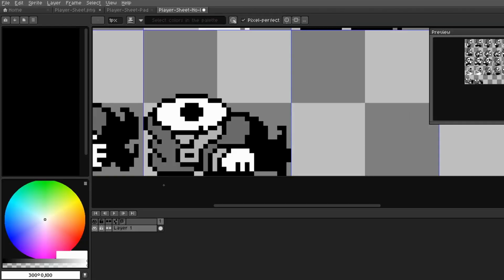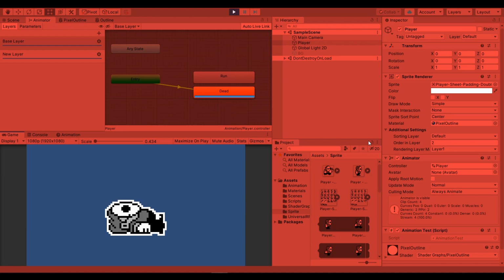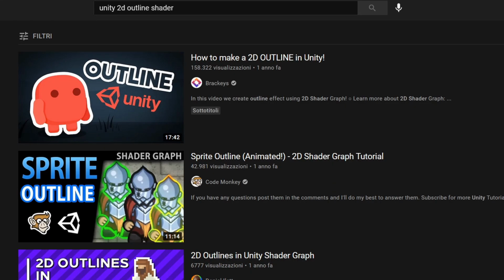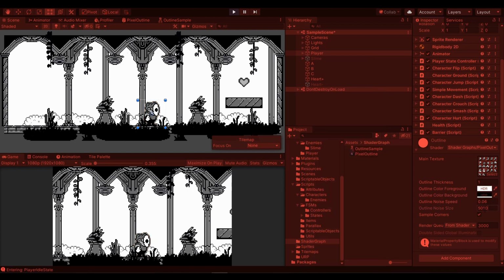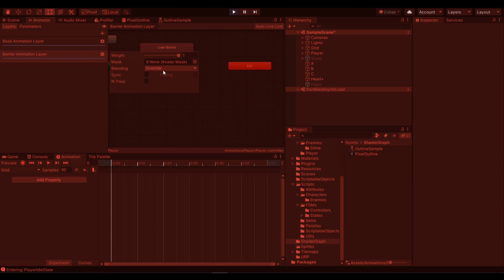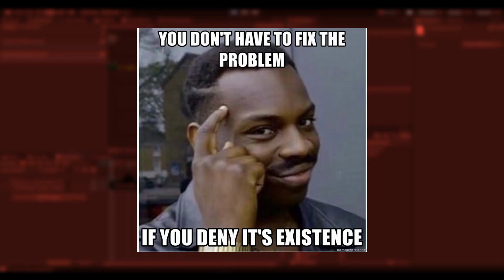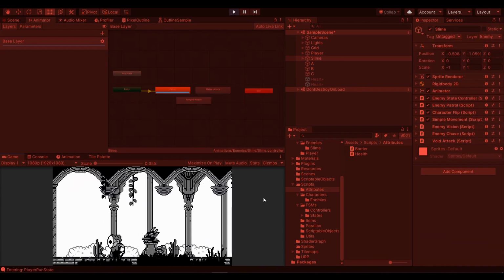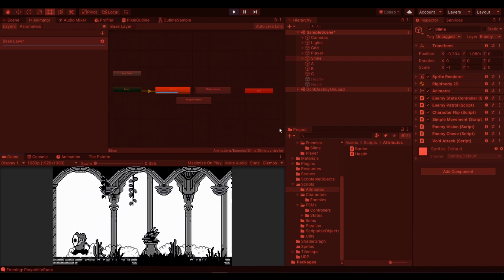Indie Game Devlog - DESTROYING the game HUD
HUD (Heads-up display) can be useful to show the player information about the character they are playing like the current health, but they can also be detrimental for immersion. So i started making my own health system that requires no HUD to display the current health to the player.